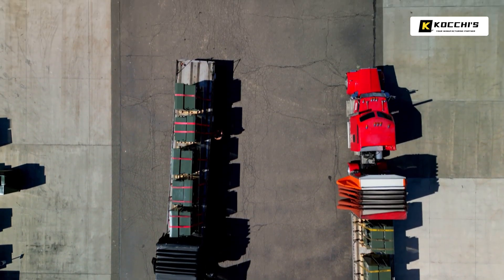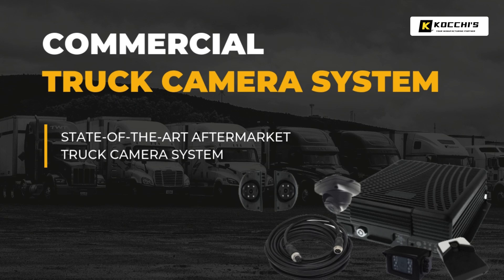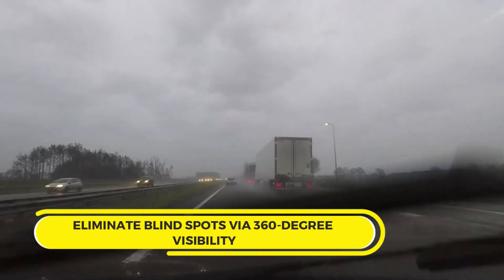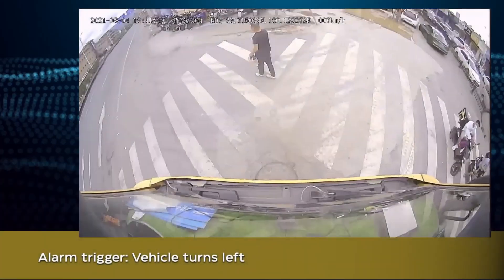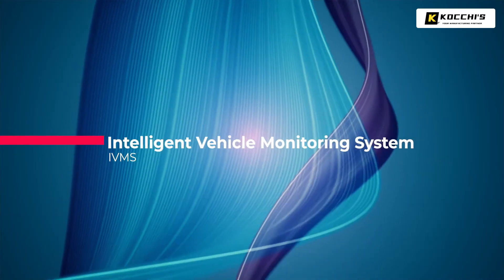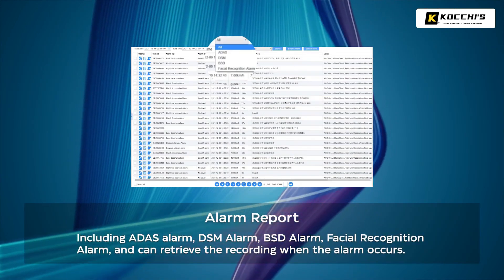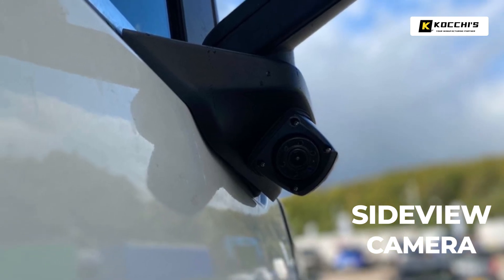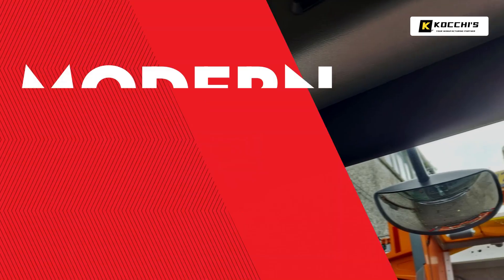Truck Camera System - Superior Vehicle Safety - KOCCHI'S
Truck Camera System: Get an in-depth look at the Kocchi's state-of-the-art Truck Camera System. This video is showcasing Kocchi's truck camera and DVR solution, which has a comprehensive suite of safety and surveillance features.

The 4AN mDVR acts as the vehicle's "black box," providing robust and reliable recording capabilities. Enhance driver visibility with side mirror cameras, a driver monitor, dash camera, and a rear camera for improved backing and trailer alignment.

Secure your cargo with a trailer dome camera and a rear camera that seamlessly integrates with the trailer's electrical system. Learn how our truck camera system can transform your fleet's safety and security.

So, are you ready to upgrade your trucking game? Don’t let blind spots hold you back — embrace the future with a truck camera system today.

[00:00:20] Intro of KC-4AN Truck Camera System
[00:00:24] Commercial Truck Camera System Overview
[00:00:42] Eliminate Blind Spots
[00:00:47] Multi-Camera View Options
[00:00:51] Interior Camera and Exterior Cameras
[00:01:02] Alarm Trigger: Vehicle Turns Left
[00:01:09] Alarm Trigger: Vehicle Turns Right
[00:01:18] Intelligent Vehicle Monitoring System (IVMS)
[00:01:21] Real-Time Monitoring Features
[00:01:25] Real-Time Video Streaming with 4G
[00:01:30] History Tracking and GPS Data
[00:01:35] Alarm Report with Various Alerts
[00:01:45] Sidewiew Camera